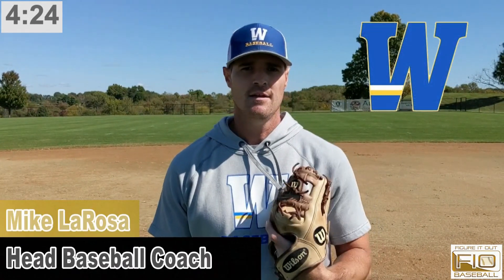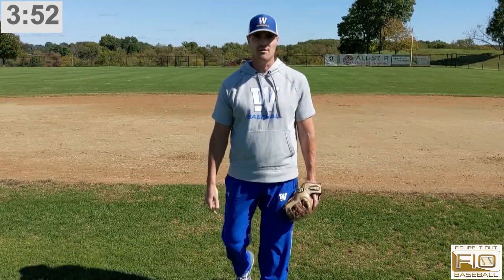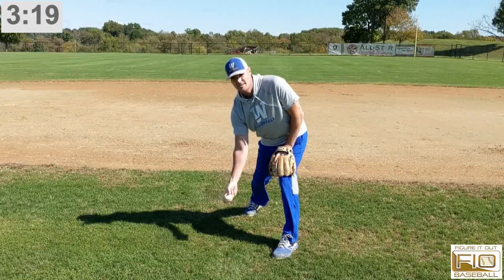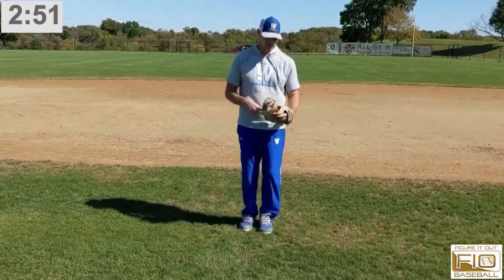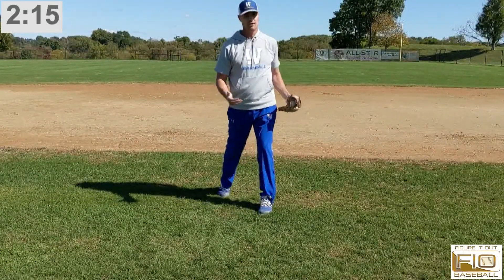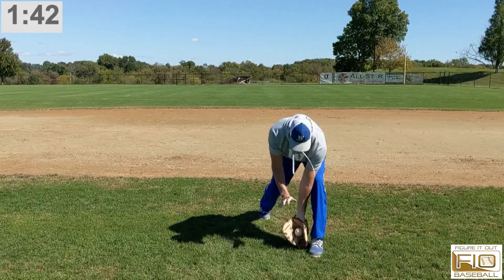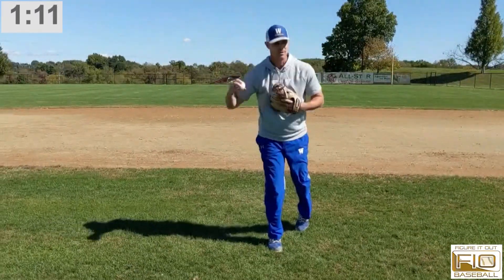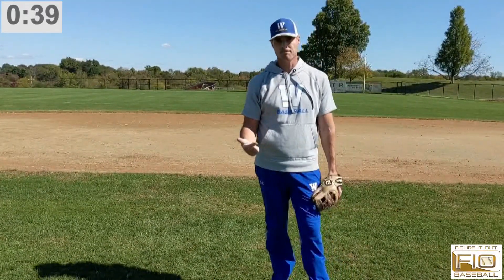How to Properly Field Slow Rollers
Mike LaRosa, Head Coach at Widener University, offers key points for infielders when fielding slow rollers. Coach LaRosa demonstrates the necessary steps to field a slow roller.

Our website consists of more than 1,000 FREE videos and podcast episodes featuring collegiate and professional coaches and players. And we're now bringing our platform to YouTube!